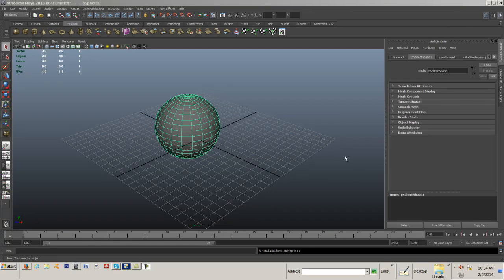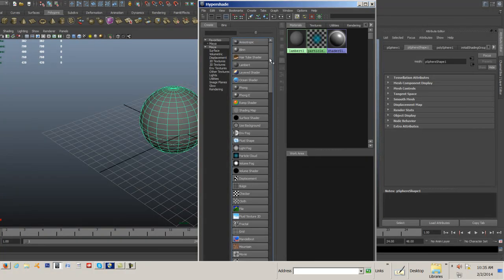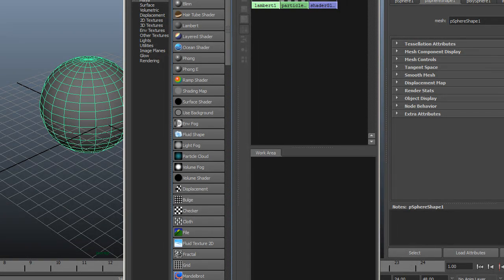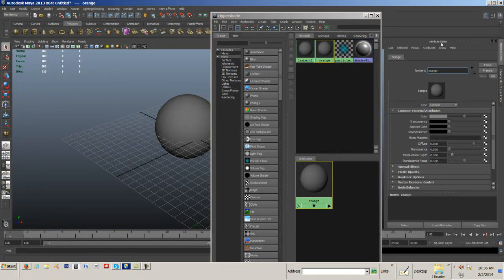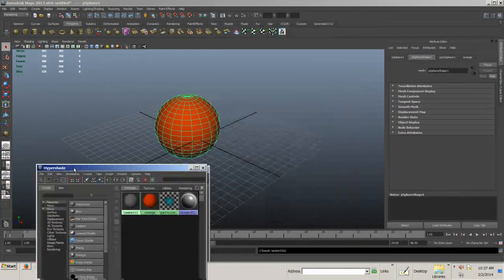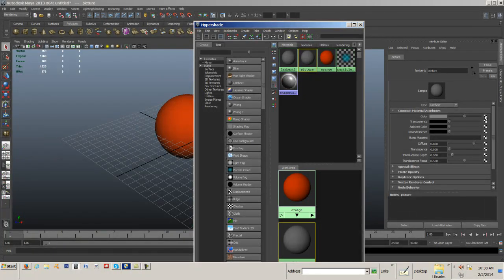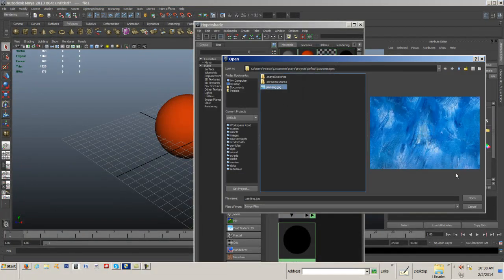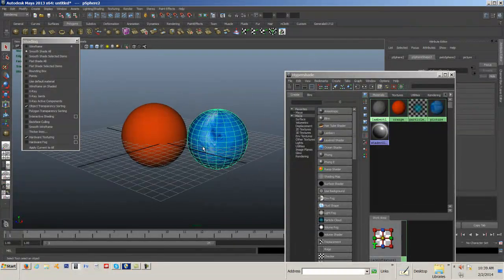mapping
adding texture or color to an object quickly